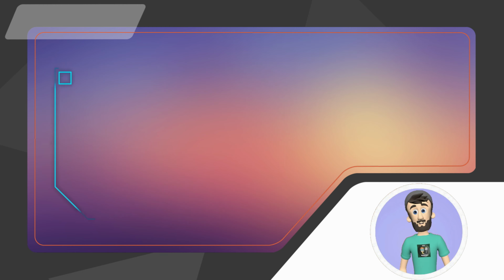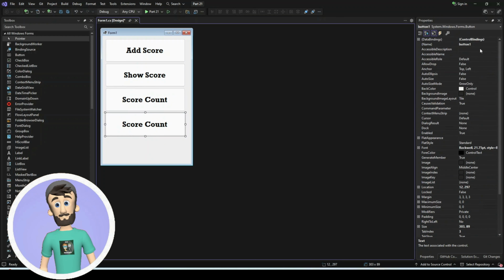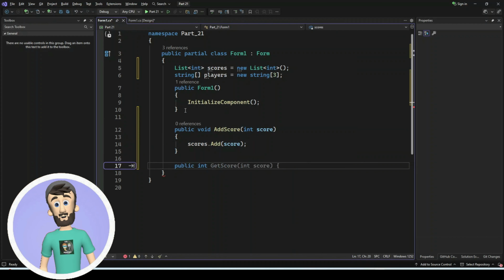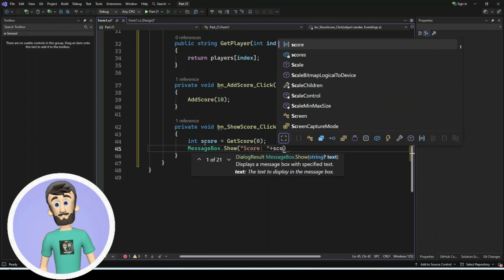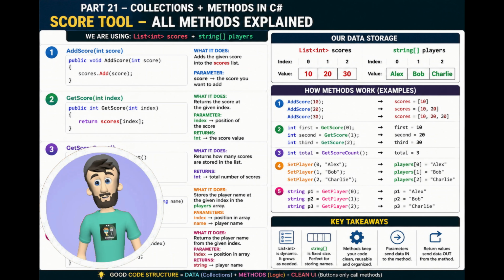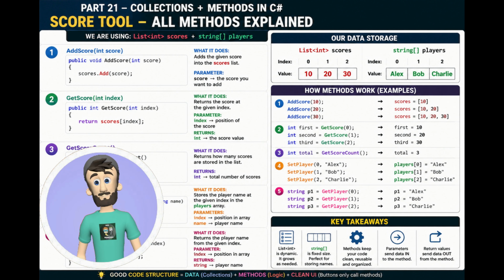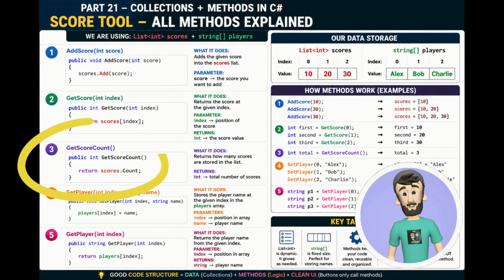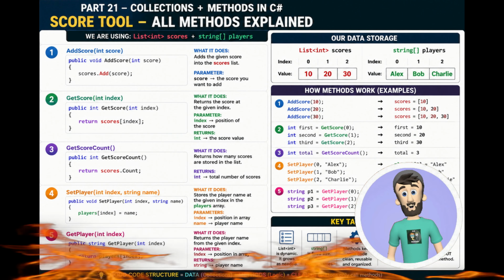C# WinForms: Collections & Methods for Clean Applications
In this C# WinForms tutorial, we learn one of the MOST important programming concepts for building clean and professional applications.

Instead of writing messy logic inside button clicks, we move everything into reusable methods and organize our data properly using Lists and Arrays.

In this video you will learn:

✔ How to use List int in C#
✔ How Arrays work in WinForms
✔ Methods with Parameters
✔ Methods with Return Values
✔ Clean Code Structure
✔ How to move logic OUT of button clicks
✔ Real beginner-friendly architecture
✔ Data handling basics in C#

We build a complete Score Tool project step by step using only:

Collections
Methods
Parameters
Return Values

No loops.
No if statements.
Just clean architecture fundamentals.

This is a very important step before creating larger WinForms applications, games, inventory systems, tools, and real software projects.